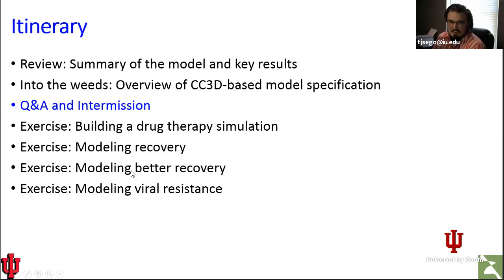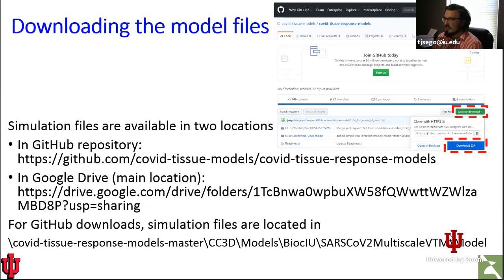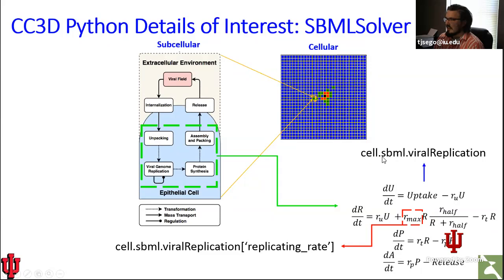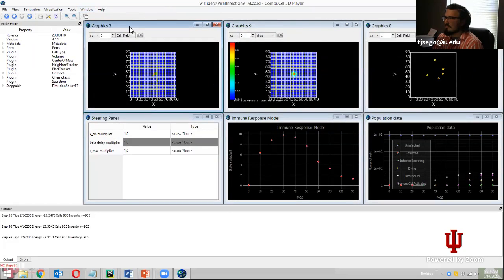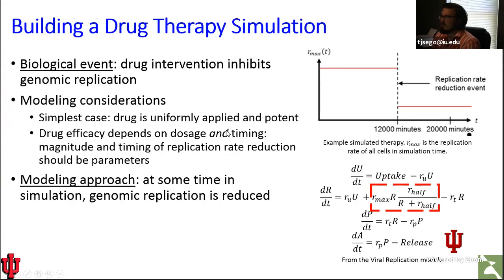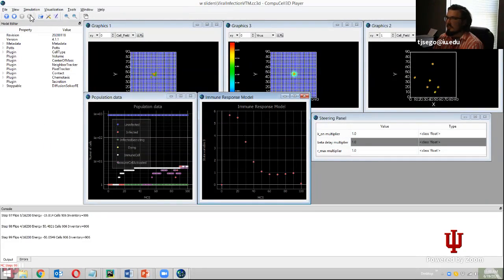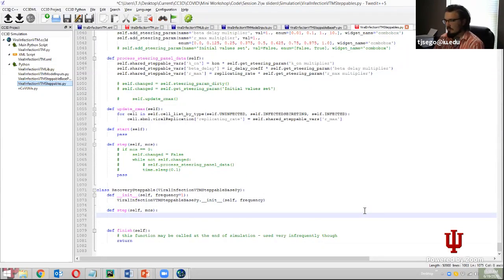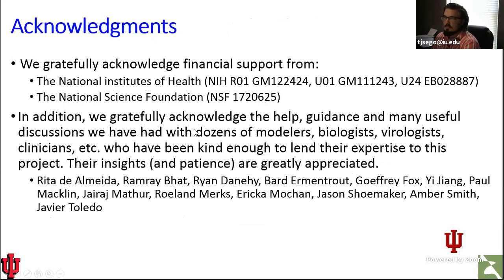CompuCell3D COVID Modeling Workshop Part II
Introduction to Virtual Tissue Modeling of Lung Infection and Drug treatment using CompuCell3D and nanoHUB COVID model (second part). Dr. TJ Sego, Department of Intelligent Systems Engineering and Intelligent Systems Engineering, Indiana University, Bloomington.

For a free download of CompuCell3D for your desktop on Windows, MAC or LINUX, please If If you would like to run CompuCell3D without doing a download you can access it as a web application through the free public server